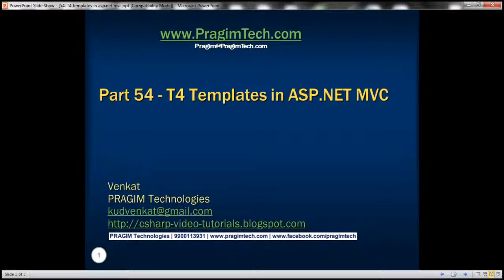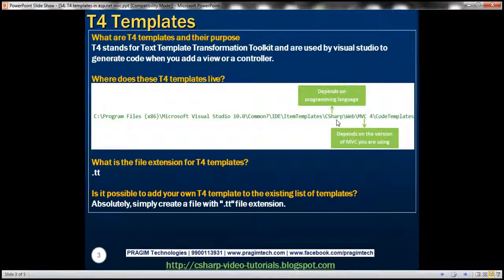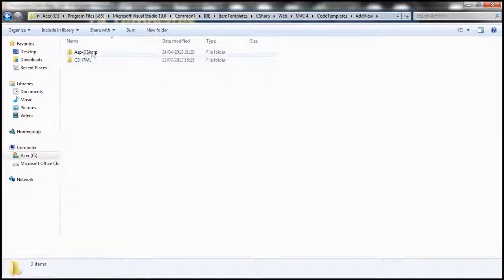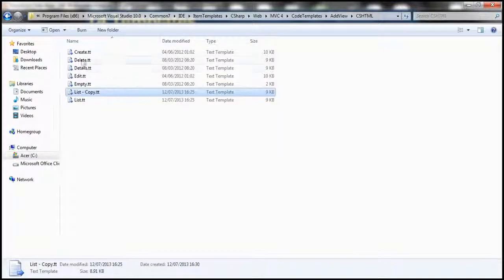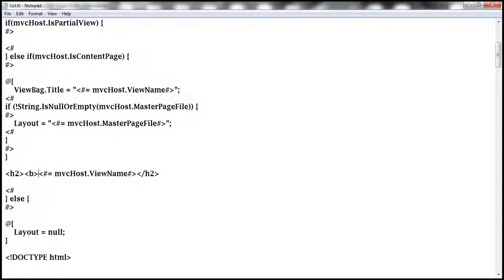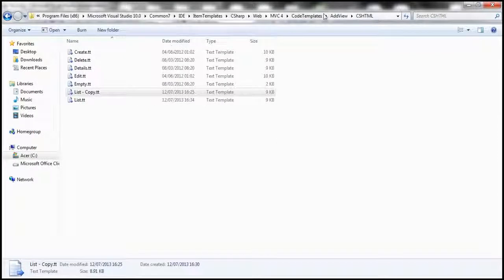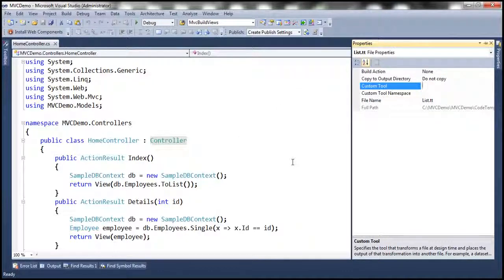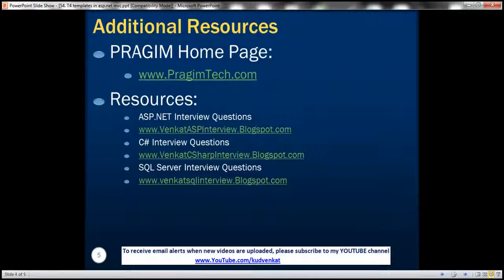Part 54 T4 templates in asp net mvc.mp4